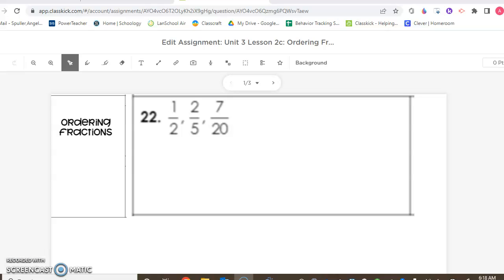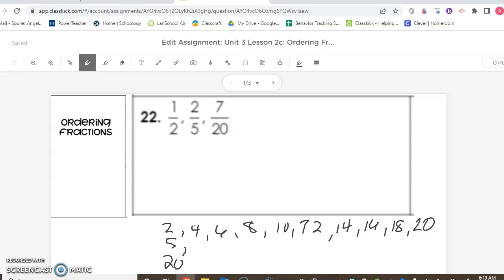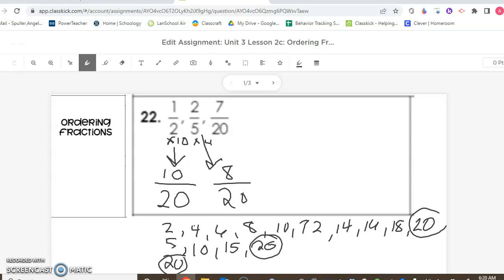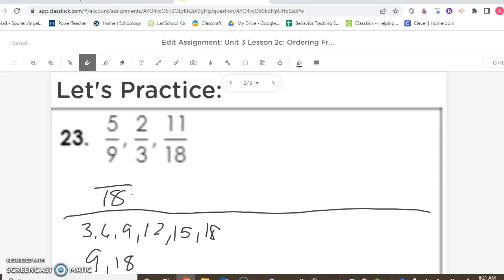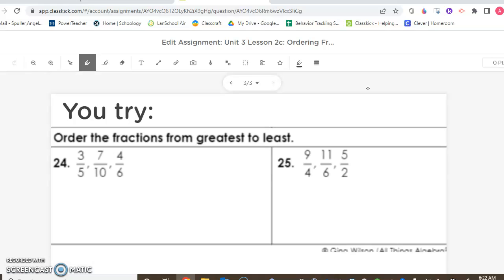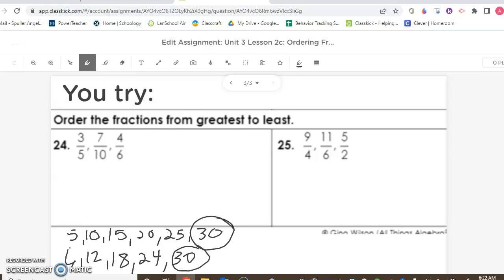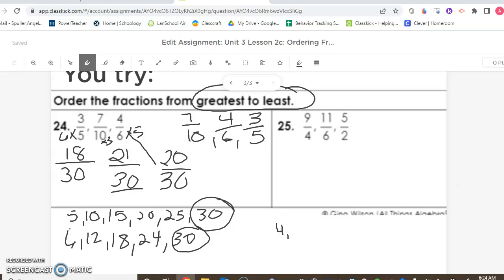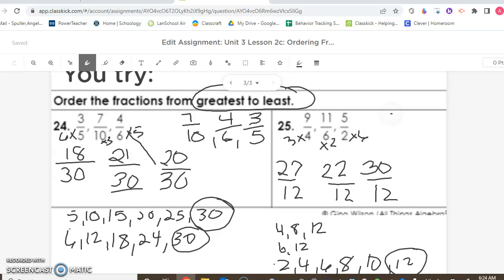Unit 3 Lesson 2c